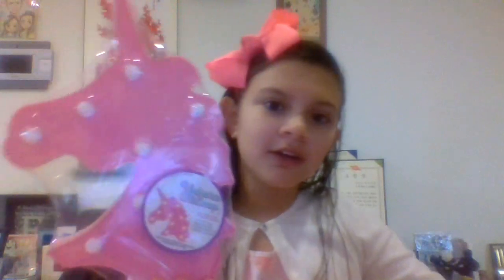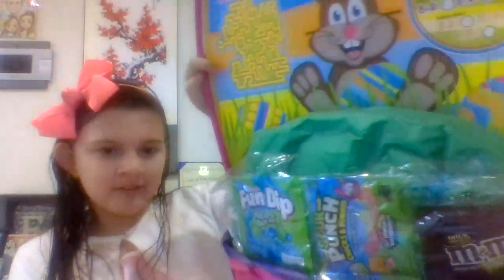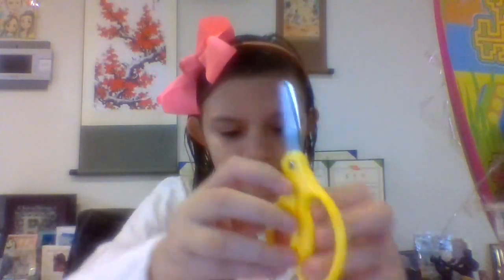Easter basket review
since It is easter i got an easter basket and i am going to be doing a review on it.